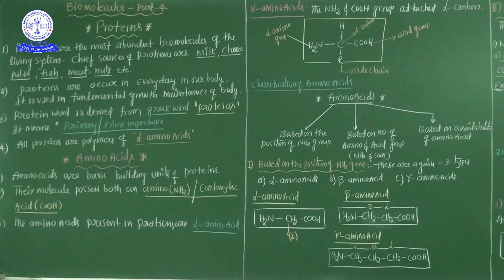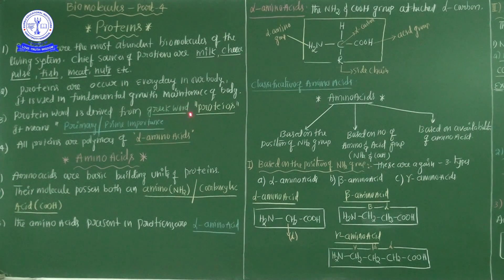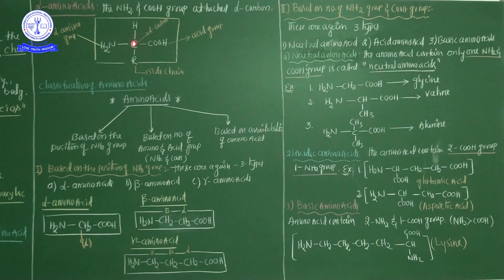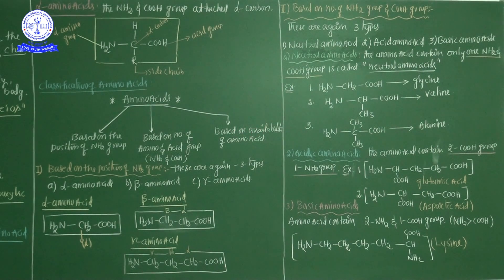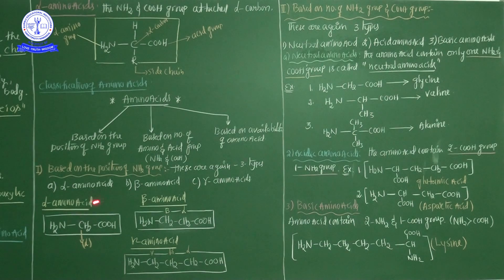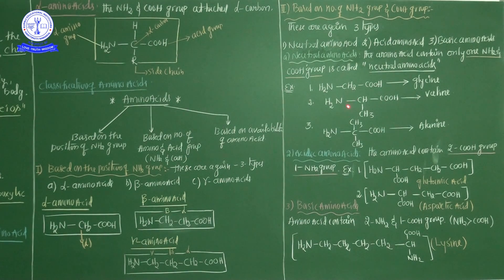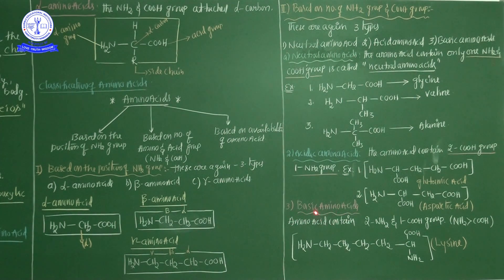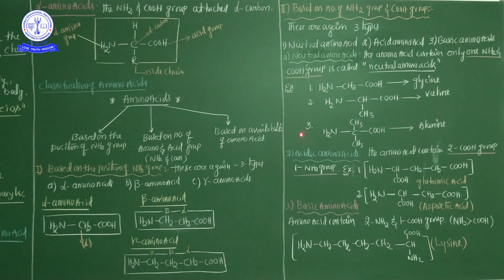CHE 12TH BIOMOLECULES - 4 PROTEINS